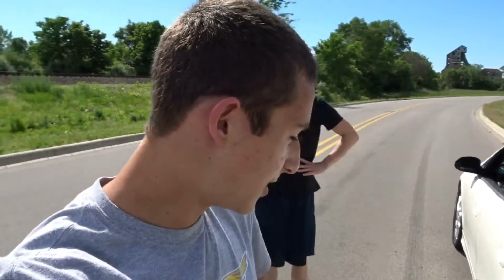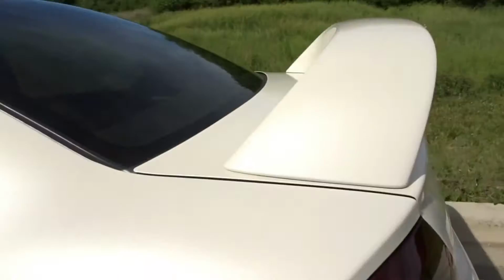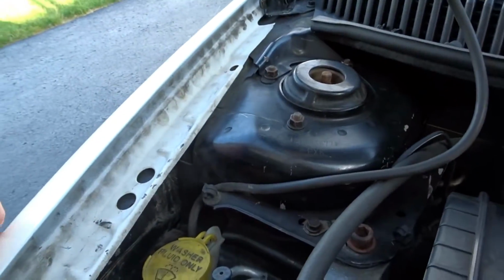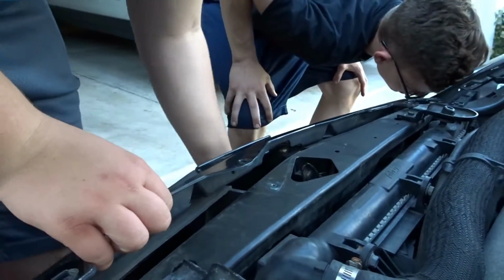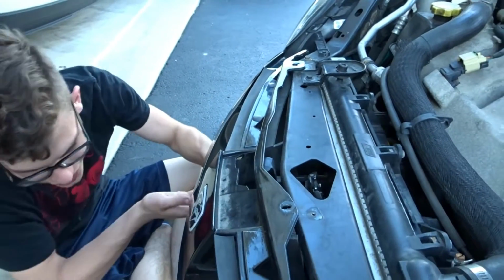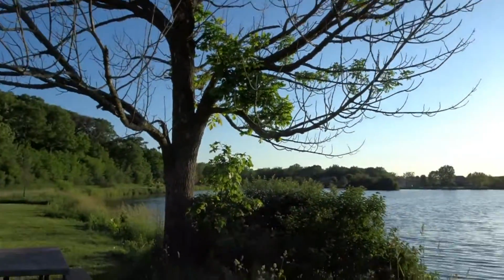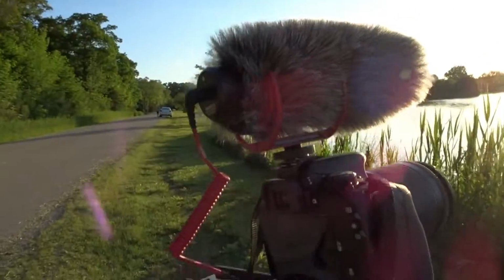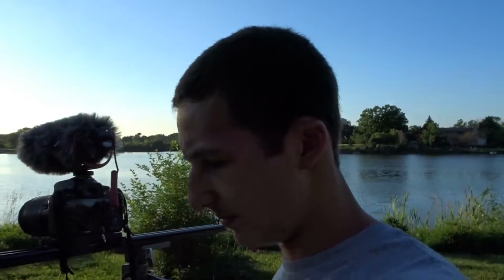SRT4 Photo Shoot + Cruise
Hey guys so today I am happy to say that the fight between me and Austin is over and he is now back on the channel with his new SRT4.
A lot of videos will be made of his car and hopefully this summer I can get a car to have some fun with as well.